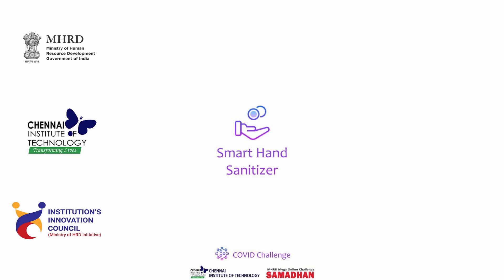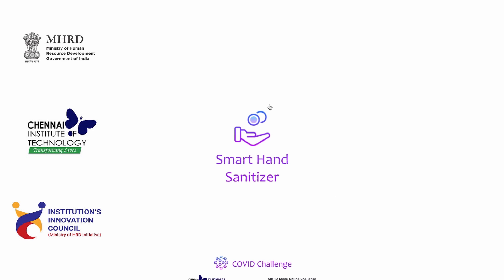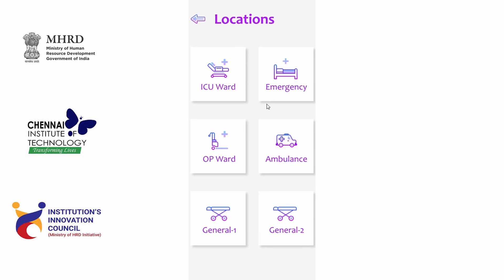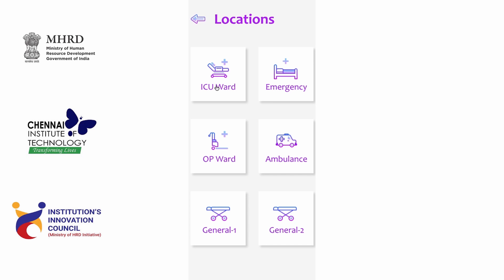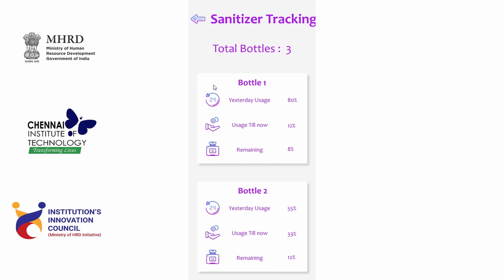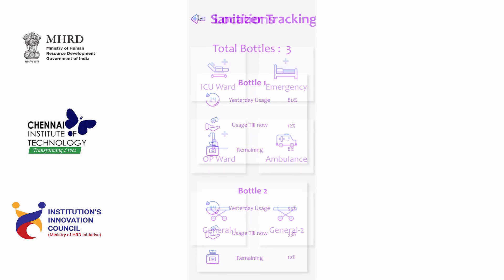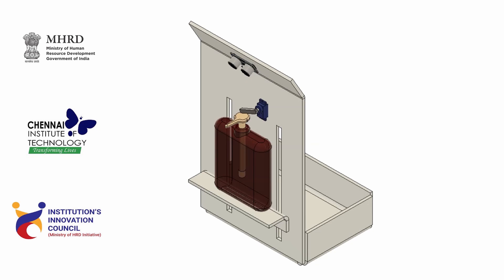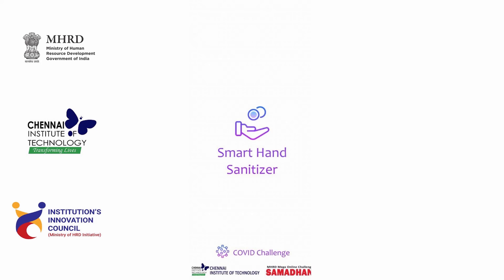Team number 147 - Round_1 Mega Online Challenge - "SAMADHAN" by MHRD & AICTE with ICFHE